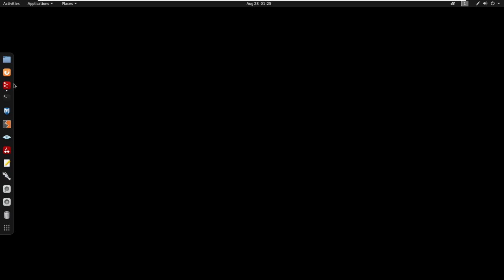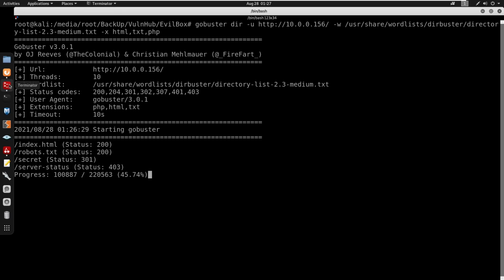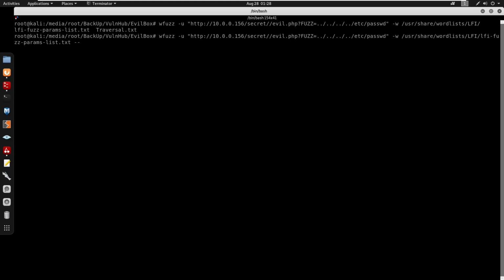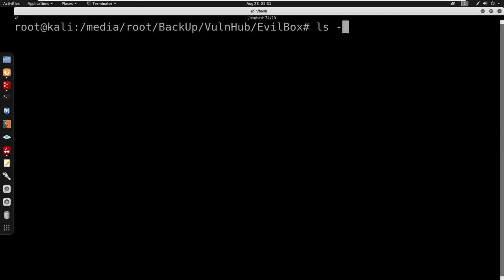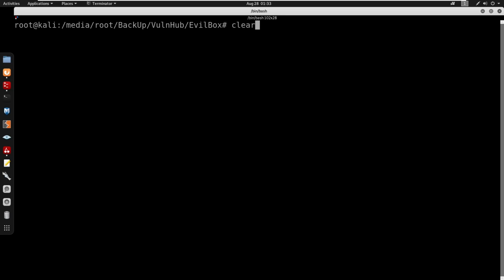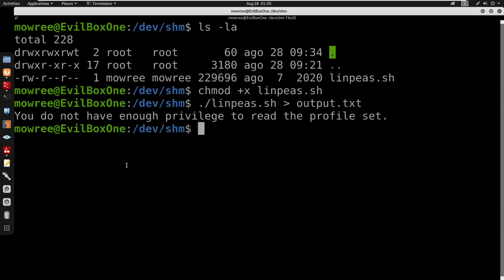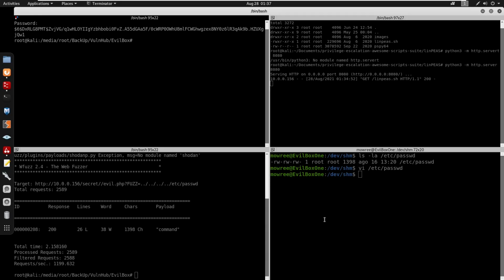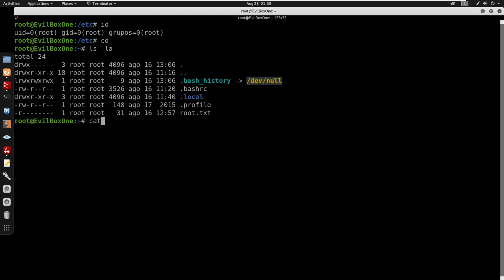VulnHub - EvilBox: One